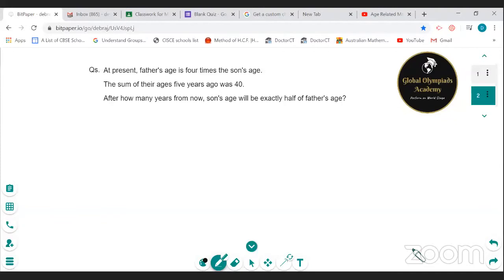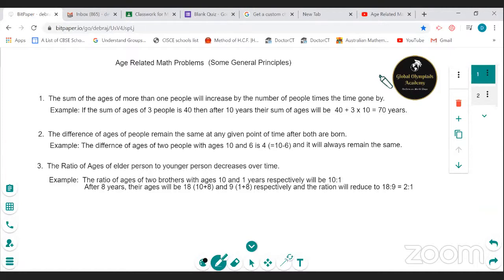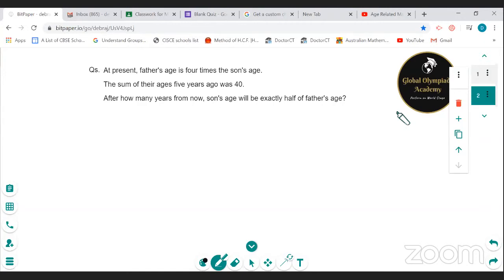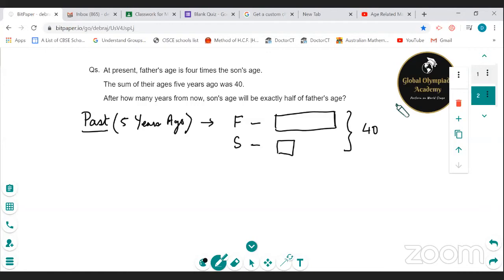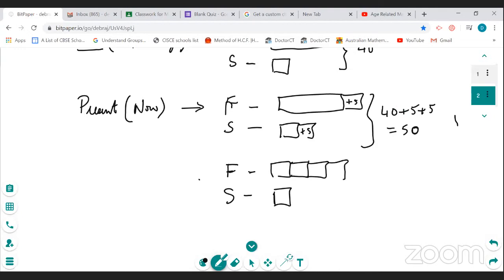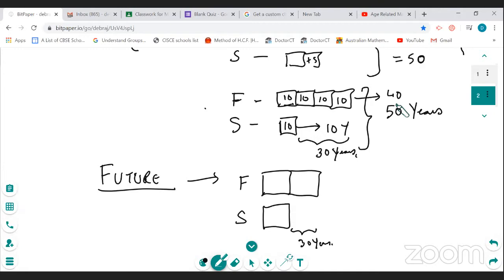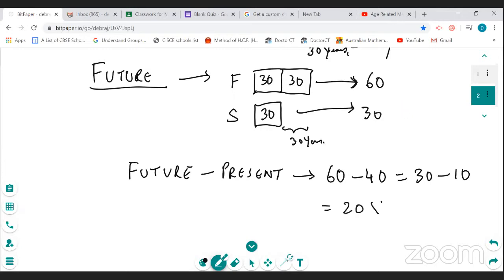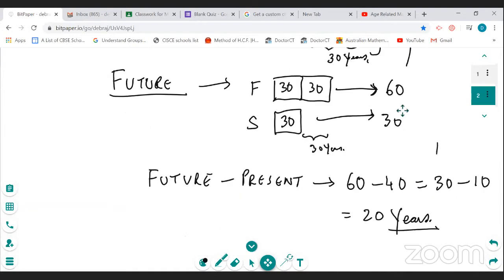Age Related Math Problem Solving for Kids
These age related math problems are for middle primary to Upper primary kids to improve their understanding of relational aspects and their application in Math word problems.

Relational aspects of two quantities could be sum, difference, times, ratio, fraction etc.

Age problems work on a few principles:

1.  Sum of ages for "n" number of people increases over "t" years time by "n times t" years.  Eg.  If the sum of ages of 3 people is 40 years, then after 10 years, each one will have 10 years added to their age and the sum will be 40 + 3 times 10 = 40 + 30 = 70 years.

2.  Difference of ages of two people always remain the same.  So if the ages of A and B are 10 and 15 respectively and therefore their difference of ages is 15-10 = 5, then this difference will be always the same after the birth of both the people.

3.  The ratio of the ages of the elder person to younger person keeps on decreasing with time but will be always more than 1.  If two siblings have their ages as 10 and 1 years then the ratio is 10:1 but after 8 years the ratio will become 18:9 or 2:1 only.

for registration of our Online Math Enrichment training programs and to participate in Best of Challenging International Math Olympiads from Singapore, Hong Kong and around the world.